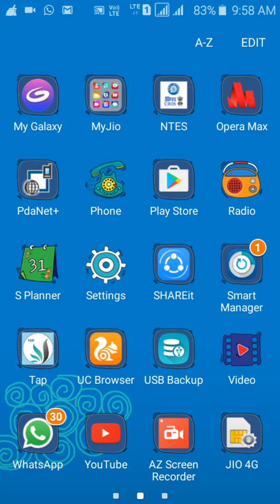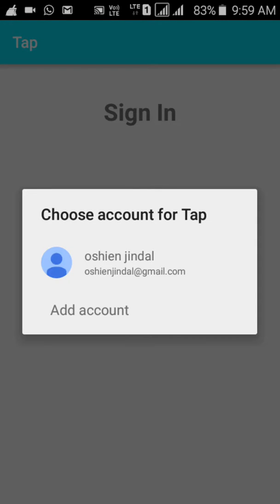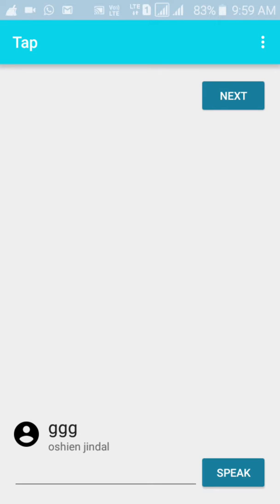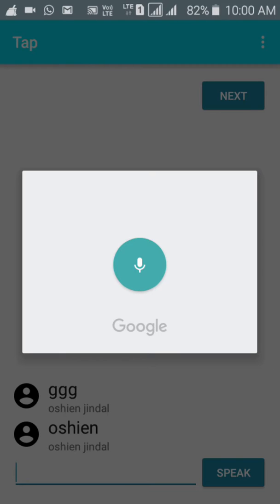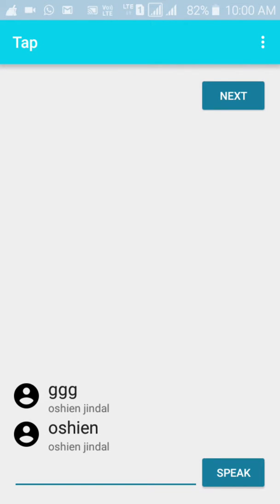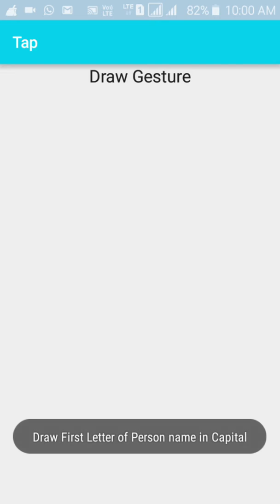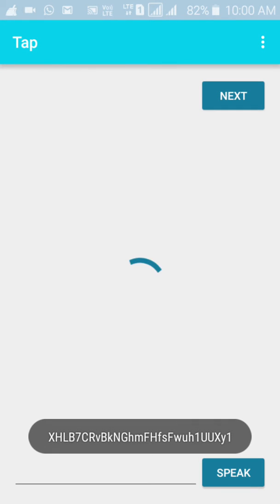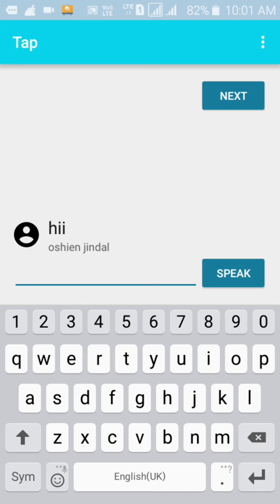TAP android application summer traning project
Messaging application